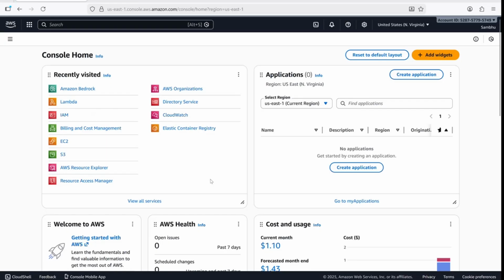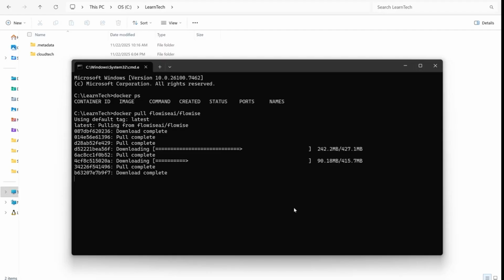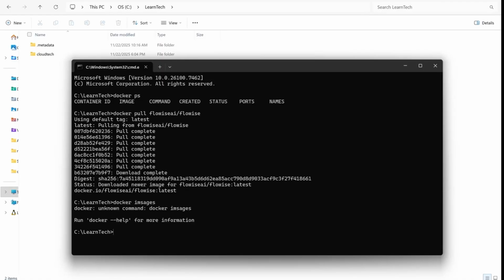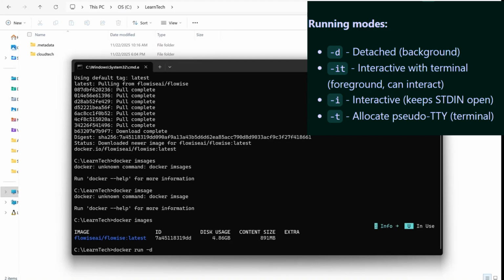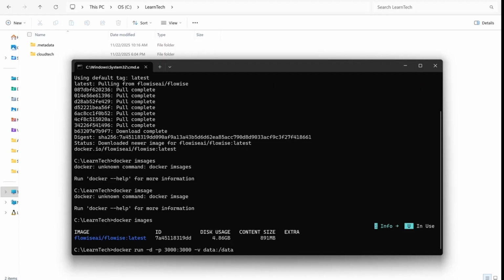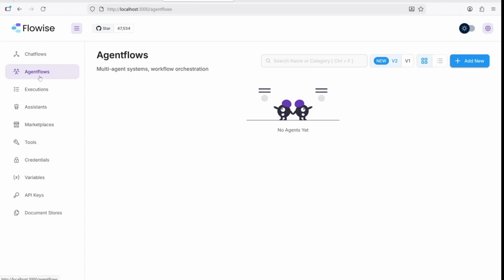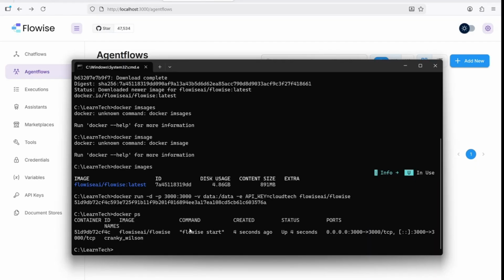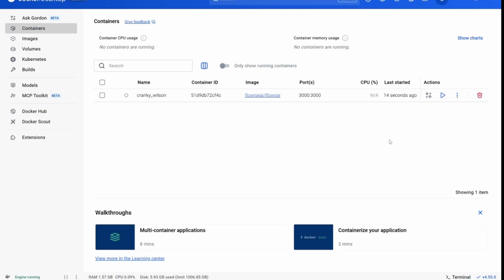Flowise AI Agent Setup on Windows 🔥 | Create Your FIRST AI Agent (Step-by-Step Tutorial) Tool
🔥 What you'll learn in this video:
✅ What is Flowise AI
✅ Flowise AI installation on Windows 10 / Windows 11
✅ How to run Flowise locally
✅ Create your first AI Agent
✅ Connect OpenAI / LLM models
✅ AI Agent workflow explained (Beginner Friendly)

Flowise is a visual no-code AI agent builder that helps you create powerful chatbots, automation agents, and AI workflows easily.

👉 Perfect for Beginners, Developers, DevOps, AI Enthusiasts & Content Creators